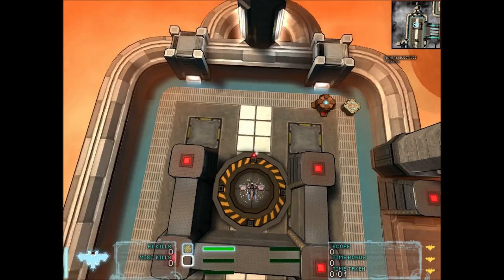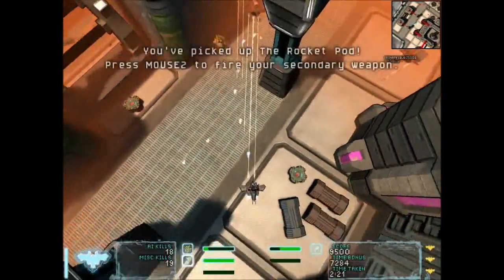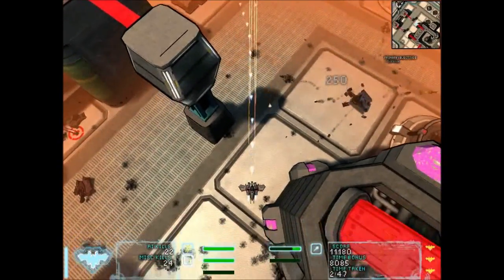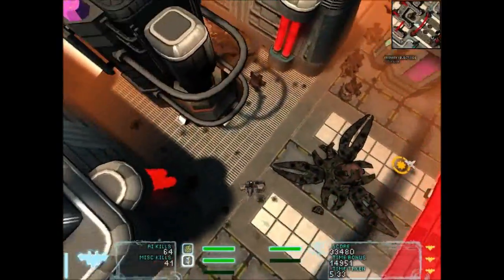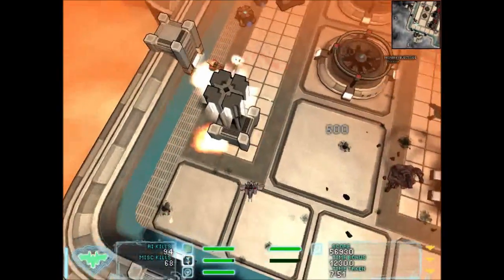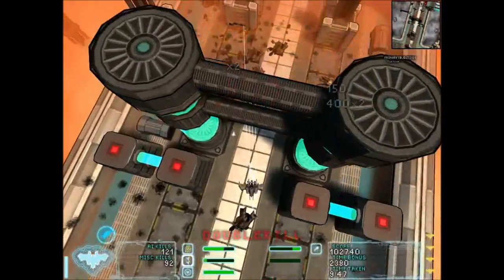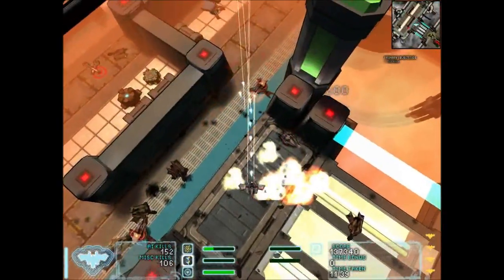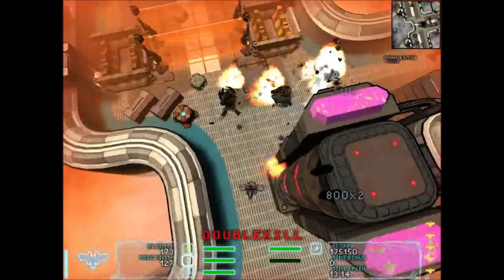Skirmish: Onslaught - Steel Storm: Burning Retribution - Bonus Level Walktrough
This walkthrough guide covers the level "Skirmish - Onslaught" in the video game, Steel Storm: Burning Retribution.

Difficulty: Classic / Hard